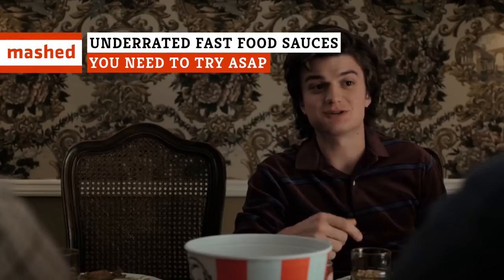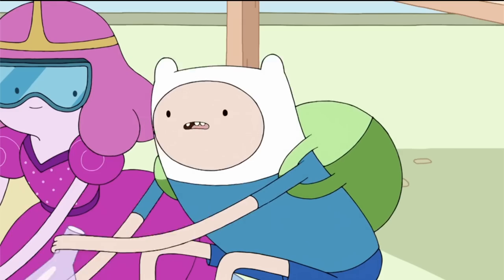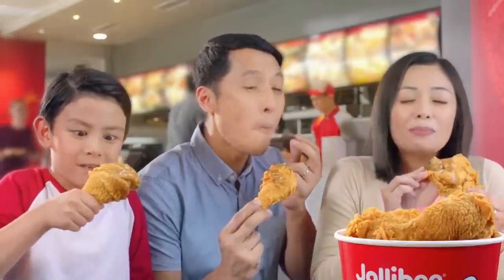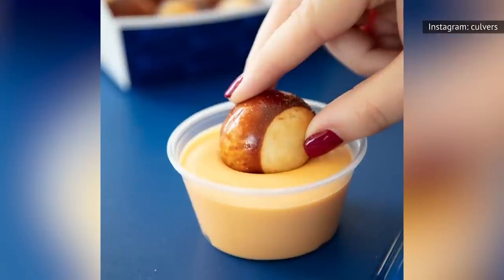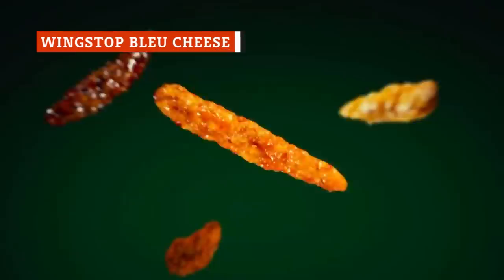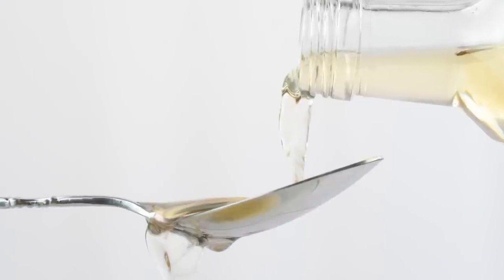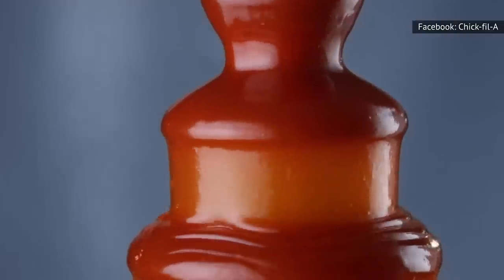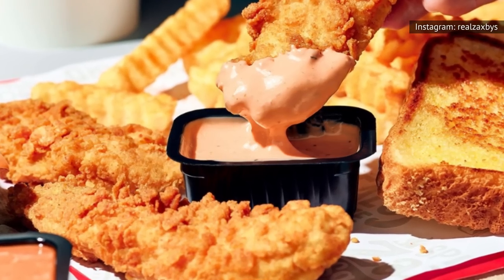Underrated Fast Food Sauces You Need To Try ASAP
Crazy, cheesy, and finger lickin’ good. If you love sending your food into a sauce jacuzzi before each bite, then these are the sauces you absolutely have to try.

McDonald's Spicy Buffalo Sauce | 0:00
Taco Bell's Diablo Sauce | 0:57
Arby's Horsey Sauce | 1:50
Jollibee's gravy | 2:38
Raising Cane's Sauce | 3:30
Culver's Wisconsin Cheddar Cheese Sauce | 4.25
KFC Sauce | 5:10
Wingstop Bleu Cheese | 6:10
Popeyes Louisiana Hot Sauce | 7:09
Little Caesars Crazy Sauce | 8:03
Chick-fil-A Polynesian Sauce | 9:02
Zaxby's Zax Sauce | 9:54

Voiceover by: Chrissy Baker